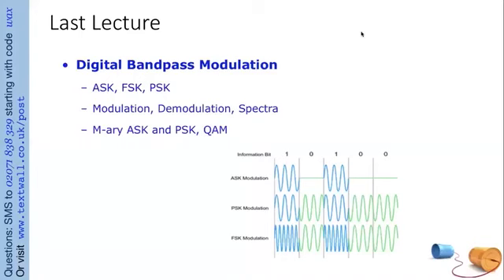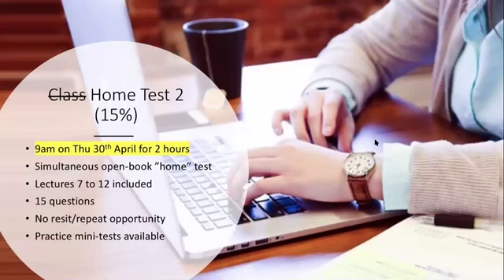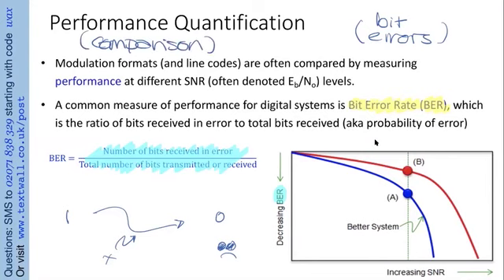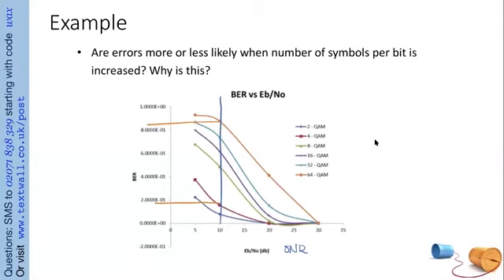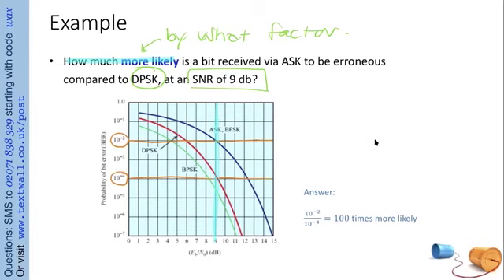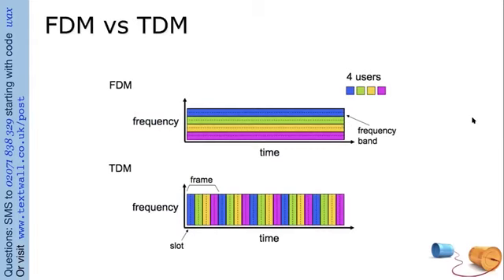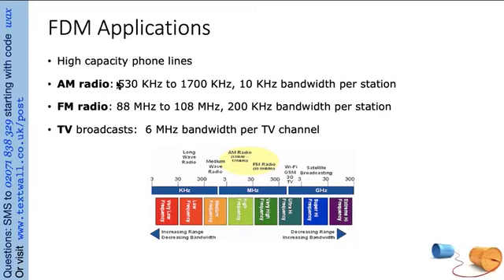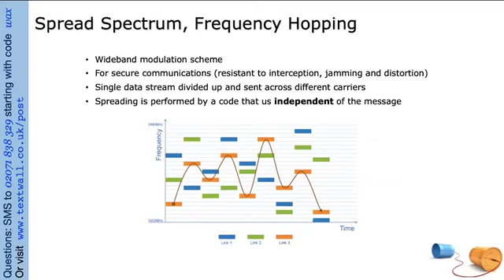ELEC202 Lecture 12 - Multiplexing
ELEC202 Communication Systems
Multiplexing
TDM, FDM, Spread Sprectrum